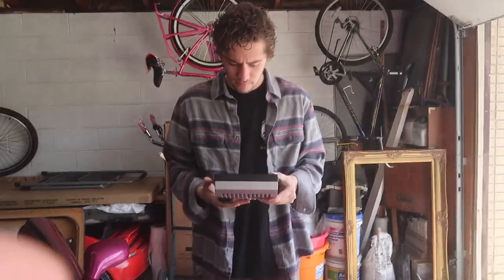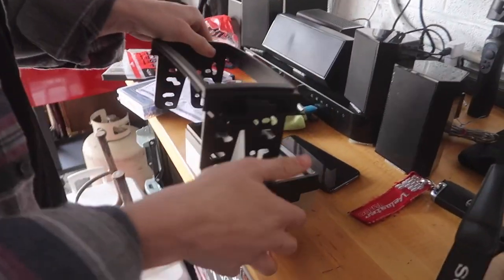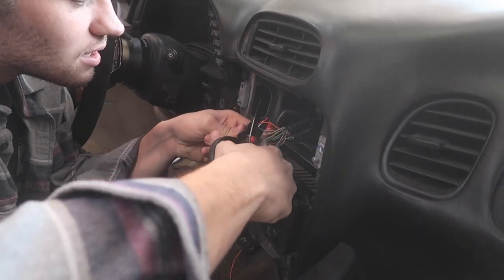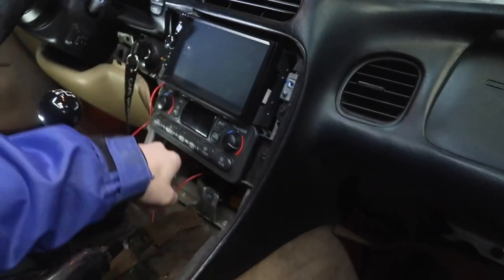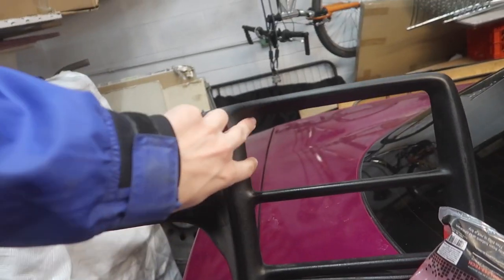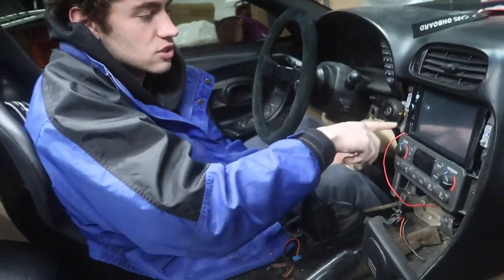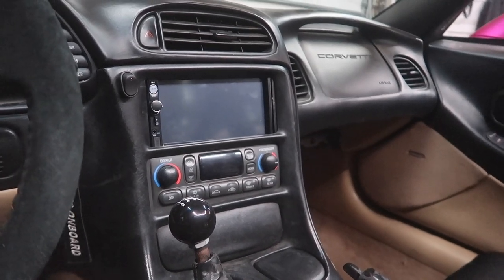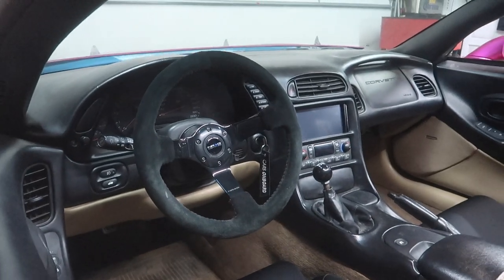Cheap Double Din Radio Install In The WhoreVette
NEW STICKERS!

^ ^ ^   MERCH   ^ ^ ^

CHECK OUT GEORGE!